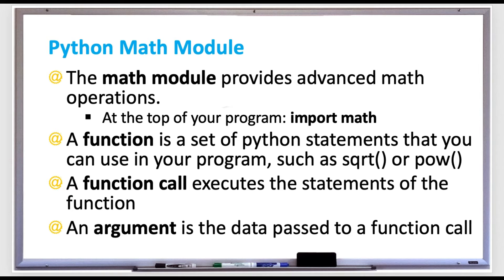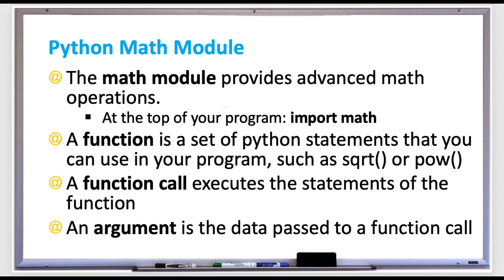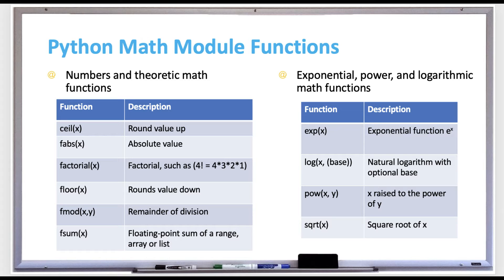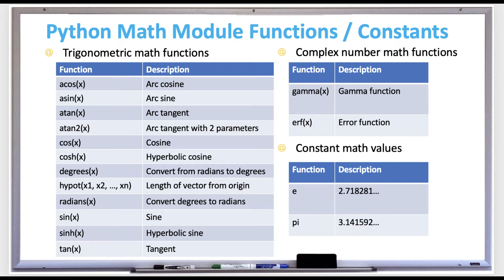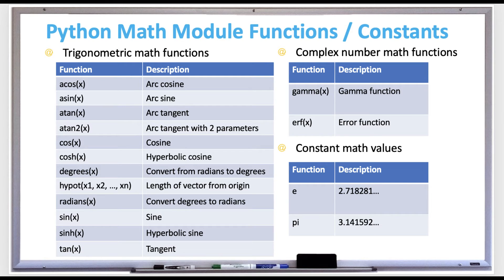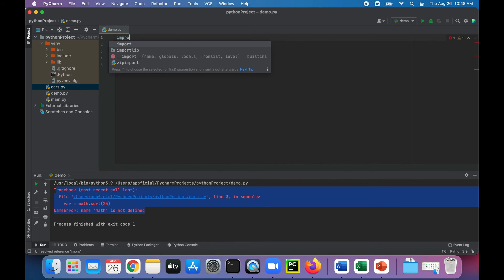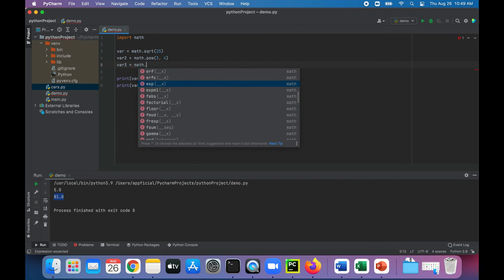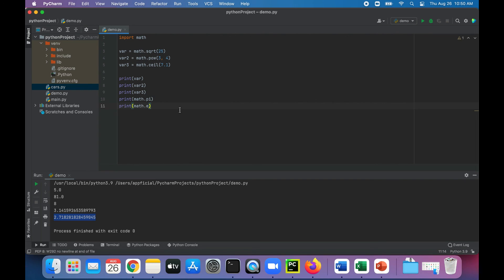Python Math Module Functions - Programming Examples Tutorial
Basic math can be down with + - * /, but for some more advanced math operations (such as square root), python provides a standard math module.

A module is Python code located in another file. To import the module for use within your own python file, or in an interactive interpreter, add the import statement at the top of a file. To use the math module, add import math at the top of your program.

The math module provides functions which are operations that you can use in your program, such as sqrt() for square root or pow() for power. Using the function is referred to as a function call. The data that is passed to a function call is called an argument. Some functions have multiple arguments, such as math.pow(2, 3), which returns 2 to the 3rd power

Constant math values:
e: 2.718281…
pi: 3.141592…

Numbers and theoretic math functions:
ceil(x): Round value up
fabs(x): Absolute value
factorial(x): Factorial, such as (4! = 4*3*2*1)
floor(x): Rounds value down
fmod(x,y): Remainder of division
fsum(x): Floating-point sum of a range, array or list

Exponential, power, and logarithmic math functions:
exp(x): Exponential function ex
log(x, (base)): Natural logarithm with optional base
pow(x, y): x raised to the power of y
sqrt(x): Square root of x

Trigonometric math functions:
acos(x): Arc cosine
asin(x): Arc sine
atan(x): Arc tangent
atan2(x): Arc tangent with 2 parameters
cos(x): Cosine
cosh(x): Hyperbolic cosine
degrees(x): Convert from radians to degrees
hypot(x1, x2, …, xn): Length of vector from origin
radians(x): Convert degrees to radians
sin(x): Sine
sinh(x): Hyperbolic sine
tan(x): Tangent

Complex number math functions:
gamma(x): Gamma function
erf(x): Error function